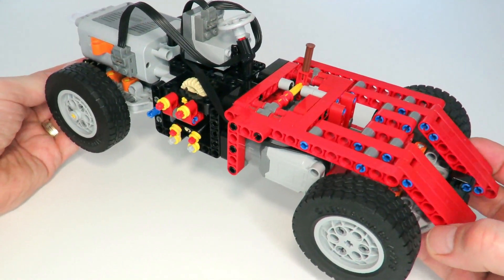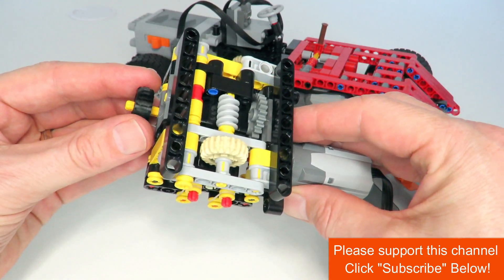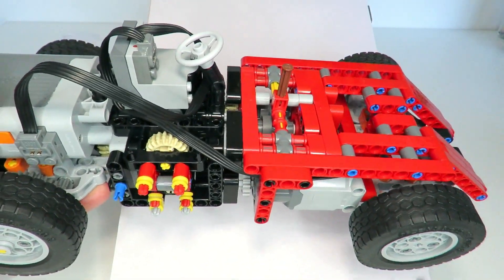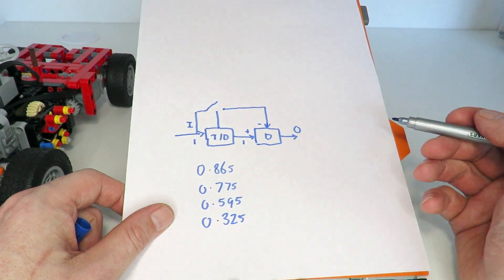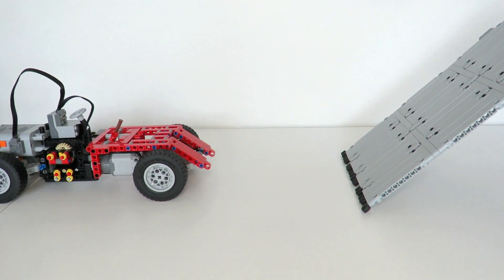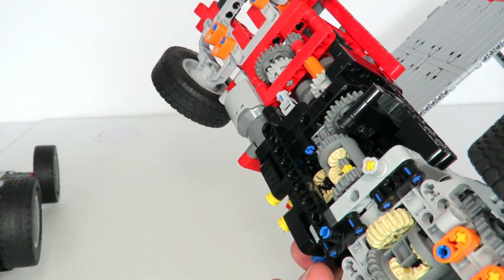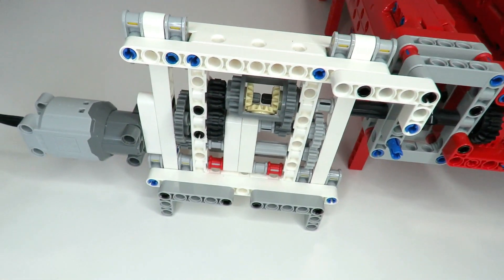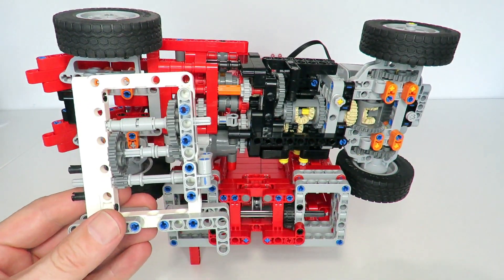Lego 2 speed automatic car. Part 1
This video explores the use of the lego technic "smoothly switching 2 speed automatic gearbox" inside of a test car to see how well it works to climb up a ramp.

The gearing ratio of the 2nd gear of the 2 speed automatic gearbox can be set using a manual 4 speed gearbox to choose between gearing ratios relative to the first speed of 0.865, 0.775, 0.595 or 0.325.

The 2 speed automatic gearbox car is tested to see how well it drives up a steep hill, and is also compared to a lego manual gearbox version of the car to see the performance difference.

Finally the construction of the 2nd speed implementation using a differential is compared to a basic construction for the same gearing ratio by measuring their torque output by pulling a set of rubber bands and measuring the overall force generated.